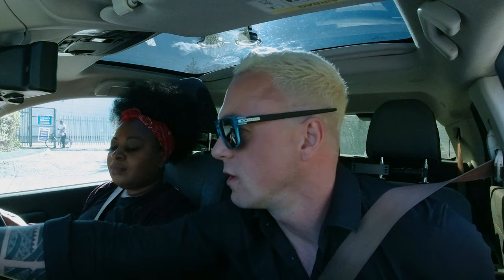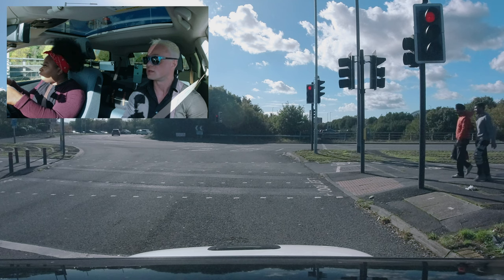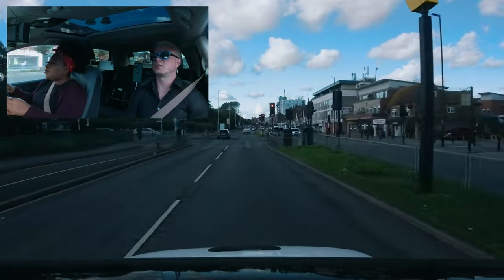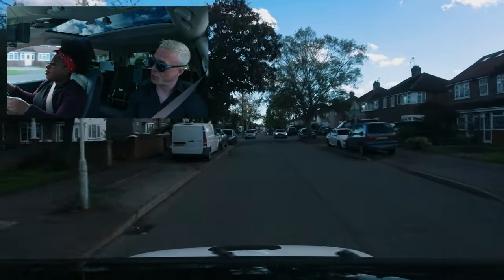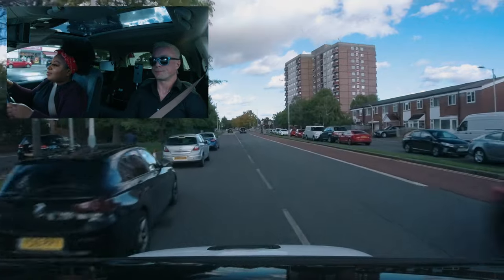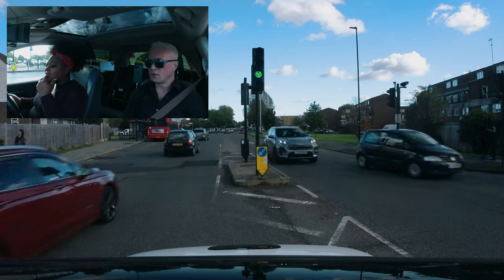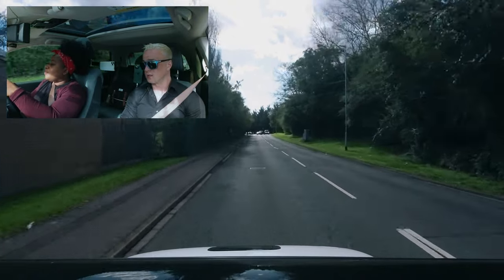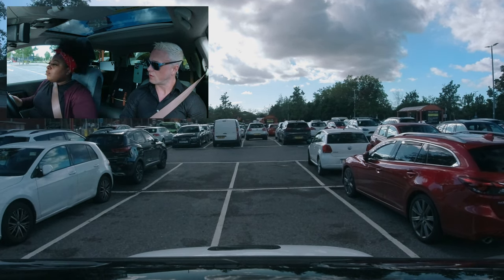HOME TIME AFTER THIS MOCK TEST 1st Test of the Day Yeading Driving Test Centre Routes